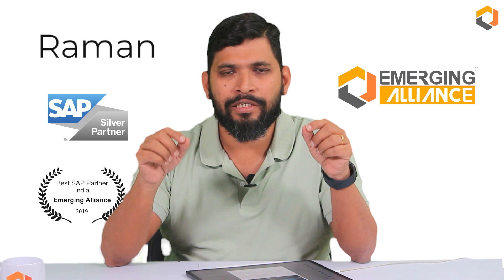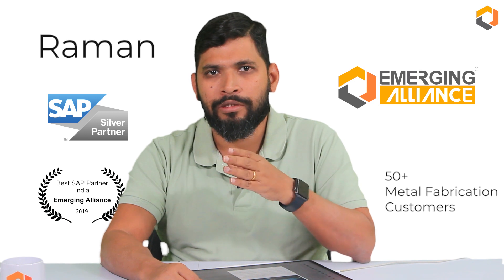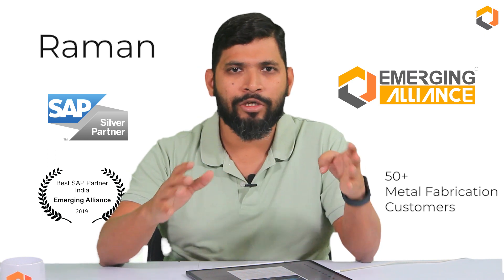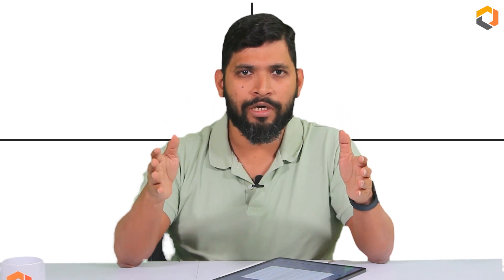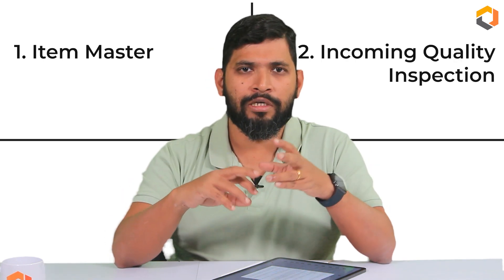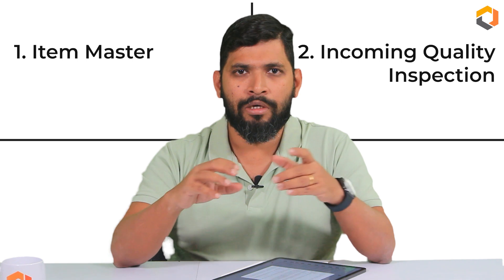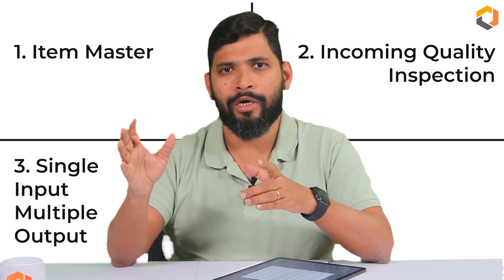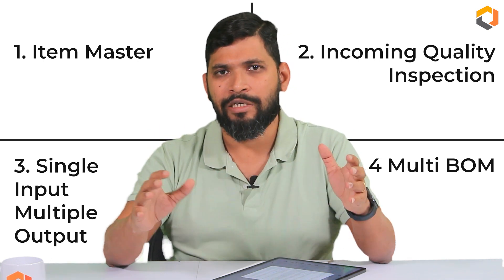SAP B1 Production Module for Metal Fabrication Excellence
In this video, we delve into the transformative power of SAP B1 Production Module for Metal Fabrication Industries.

Discover how this advanced solution streamlines operations, enhances productivity, and ensures precision in every fabrication process.

Join us as we explore key features, benefits, and real-world applications, empowering metal fabrication businesses to achieve operational excellence and competitive advantage.

Whether you're a small-scale workshop or a large-scale manufacturing facility, SAP B1 Production Module offers scalable solutions tailored to your specific needs.

Don't miss out on unlocking the full potential of your production with SAP B1 - join us on this journey to mastering metal fabrication excellence!